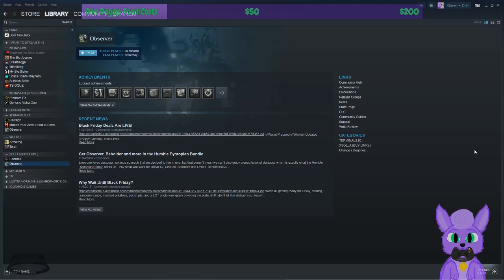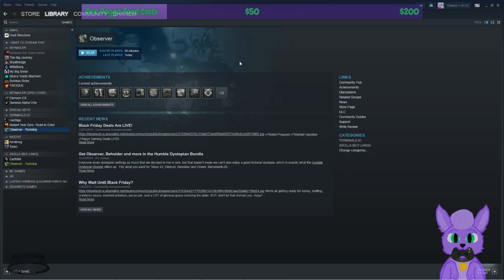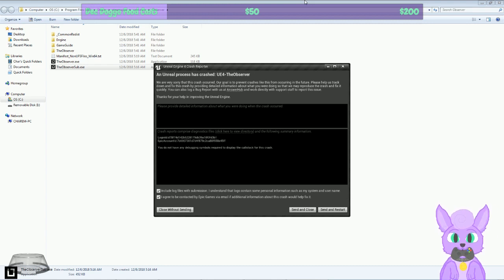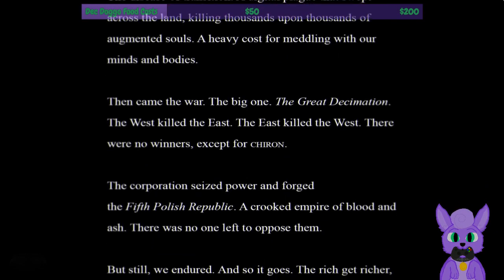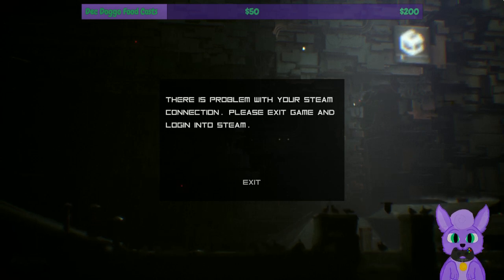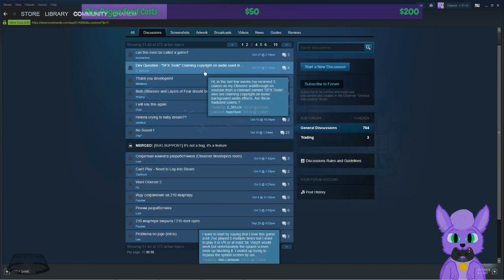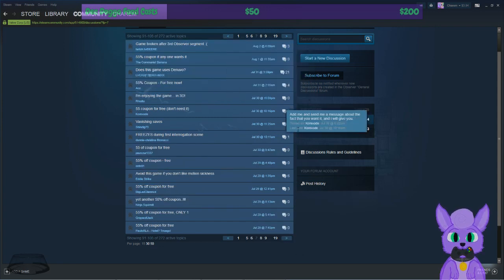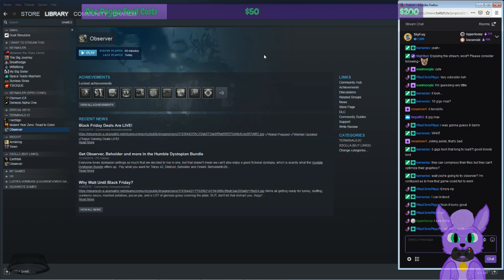Failure for some Hours | Observer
Congratulations, Observer. Out of the 225+ other game reviews I've done for Howler for an Hour, you're only the second one that was too broken to even slightly play. (And the first one had the excuse of being an online game with downed servers; you're just single player.)

After hours of off-camera troubleshooting, this is the best video I could make for you.